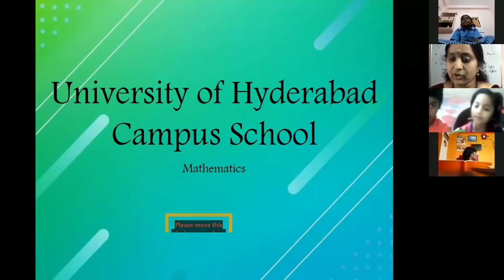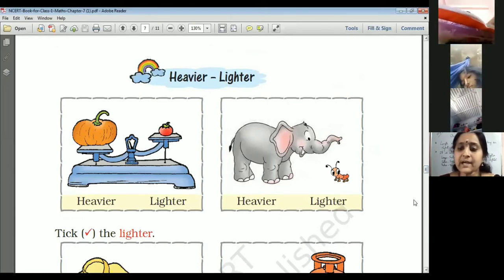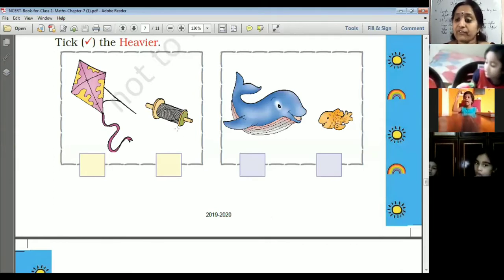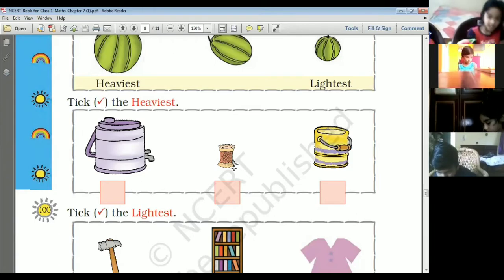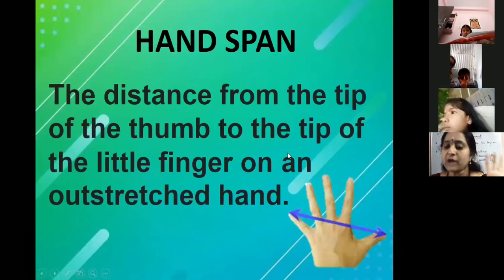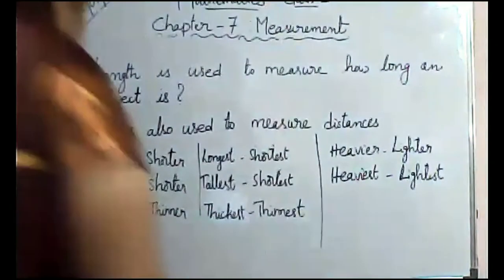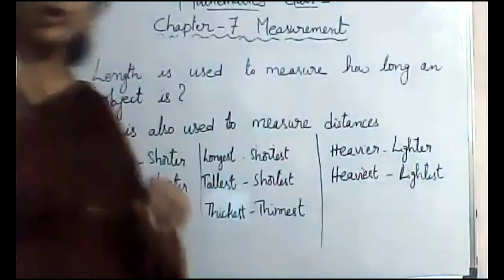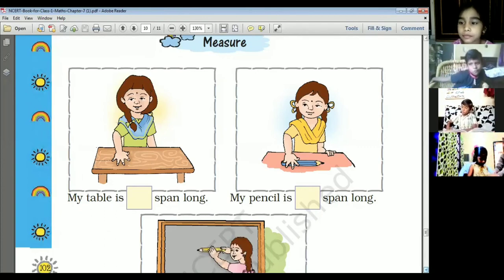Class 1| Maths | Chapter 7 | Measurement